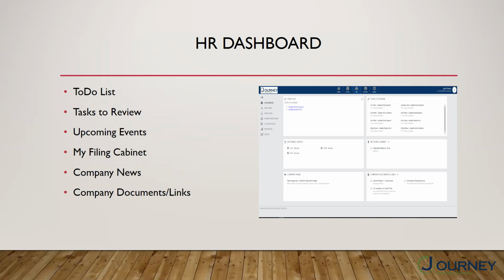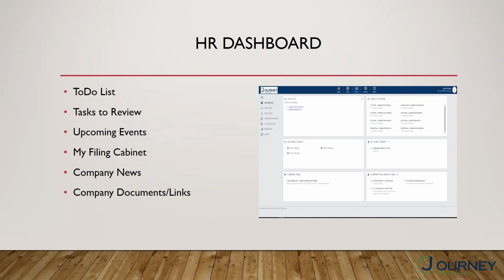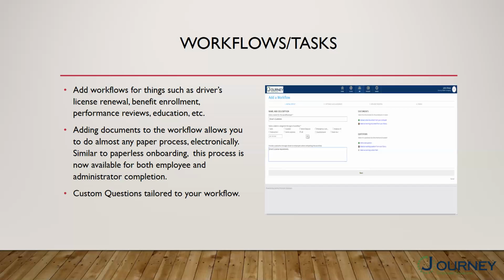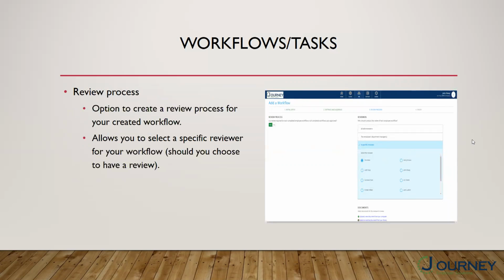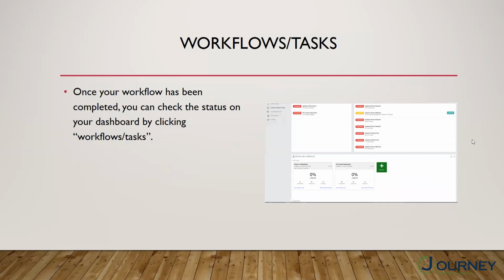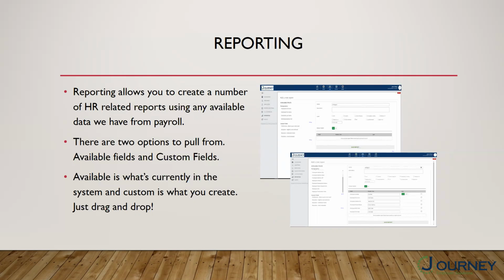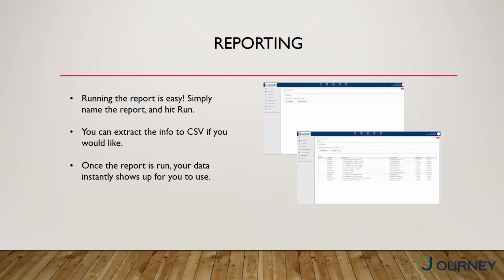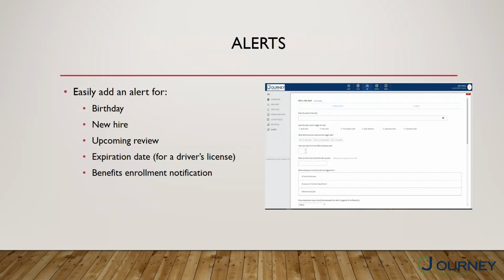Journey's HUB HR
Recording of December's Webinar: Journey's HUB HR